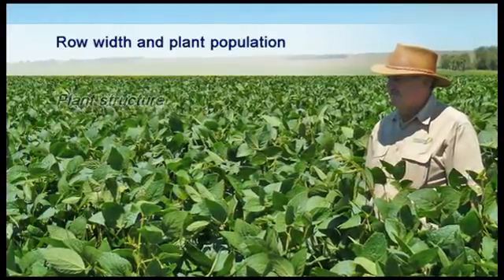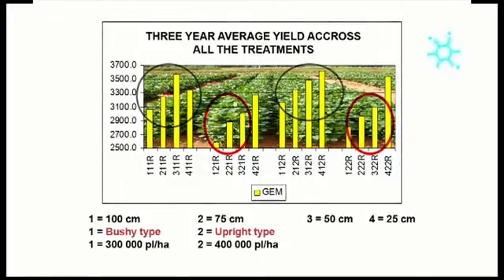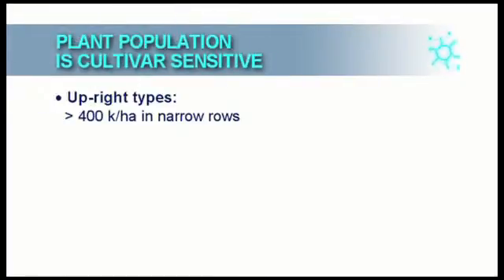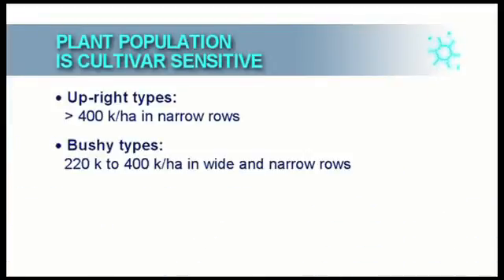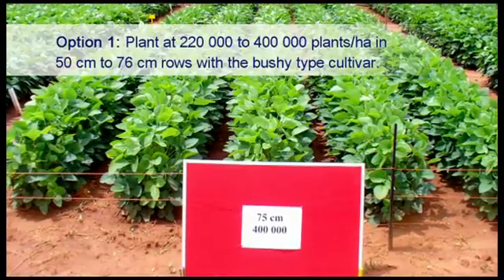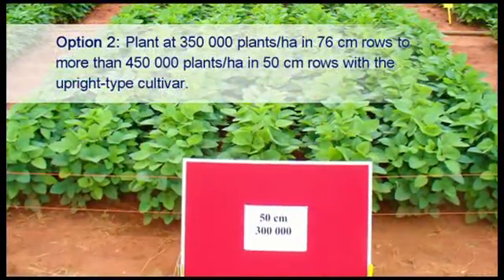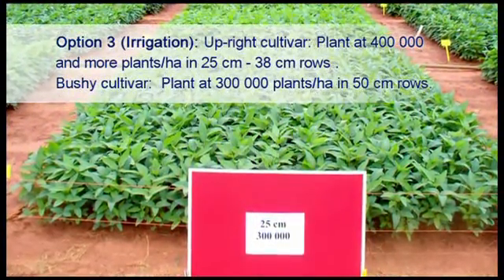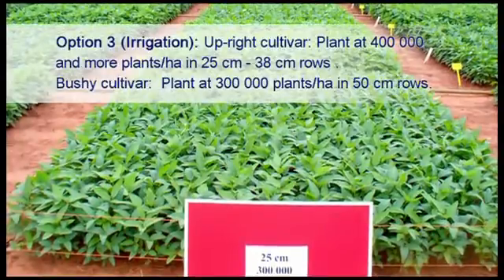Soybean Cultivation: 06 Row Width and Plant Population - Wessel van Wyk